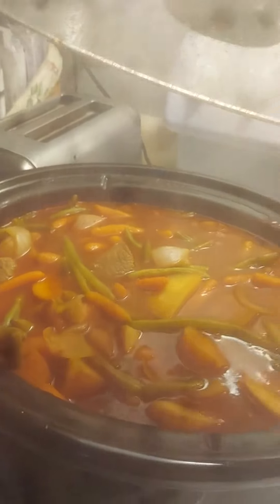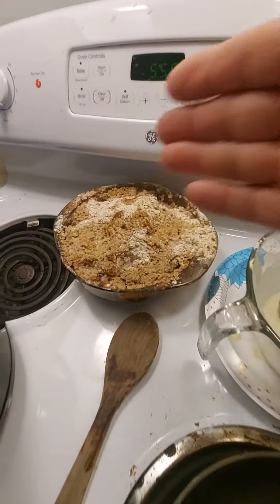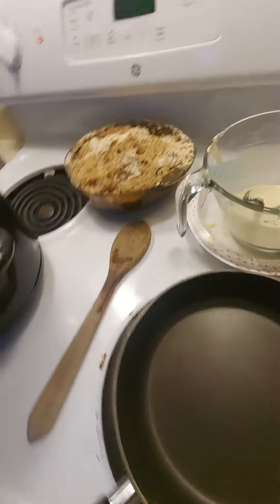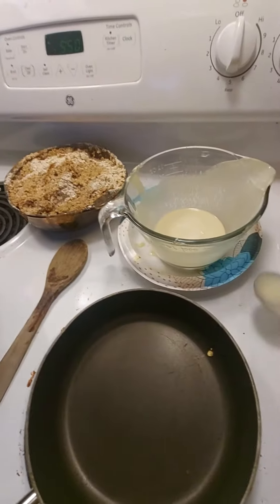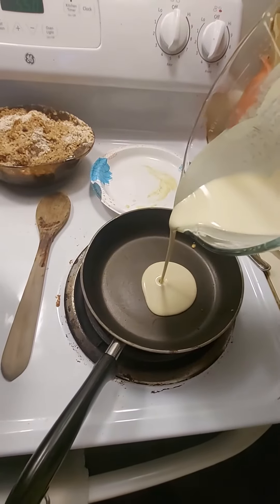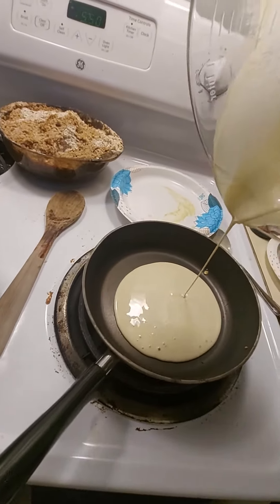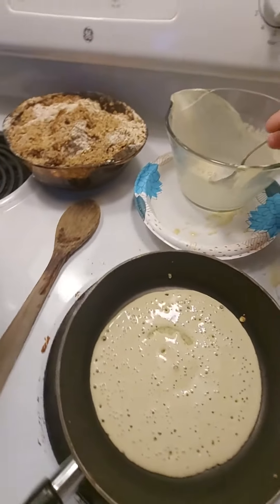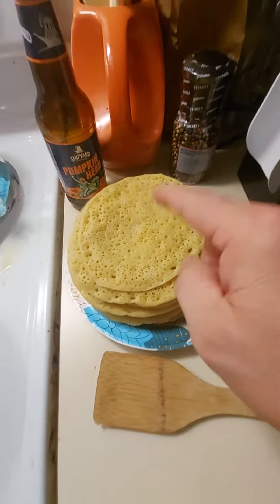Beef Stew/ Ployes!! (Whats Ployes??) !!!